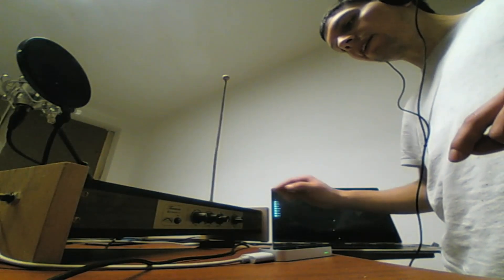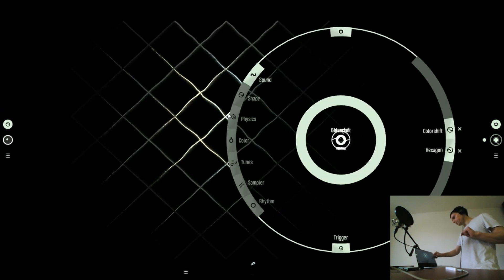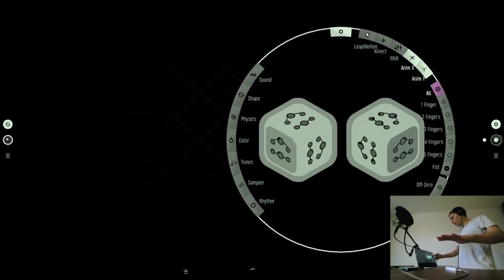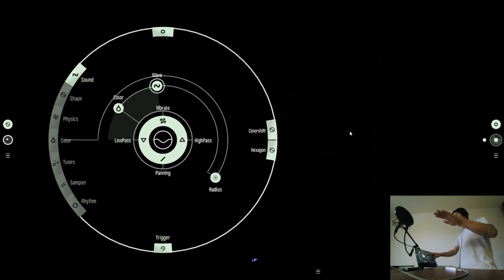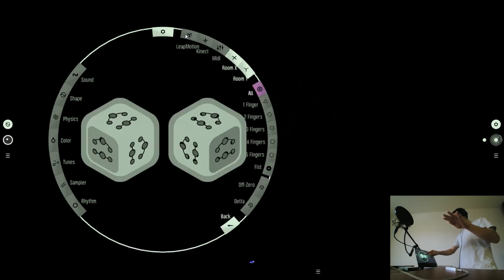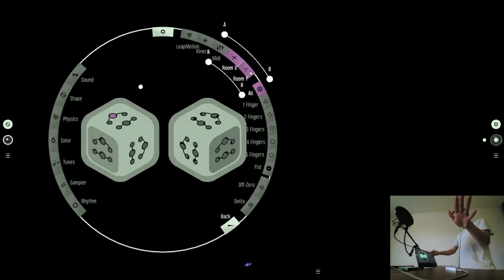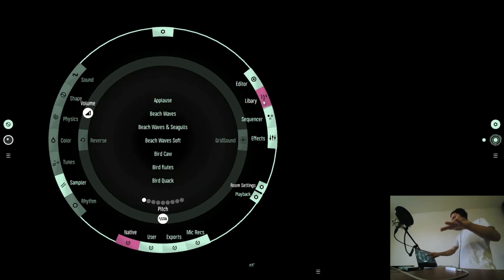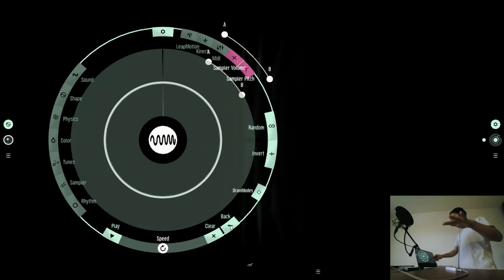Mazetools Soniface Lessons - 004 Using Leap Motion gesture controller for synthesizer & drums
In Soniface Lab it is possible to use hand gestures to control synthesizer, sampler, drum machine and audio effects. It reminds on the Theremin, an electronic musical instrument controlled without physical contact.

The Leap Motion controller works great for this too. It just need to be installed with the latest drivers and it works plug&play in Soniface Lab (Windows only). NOTICE there is a little click sound in the drums, which is already fixed.

MAZETOOLS SONIFACE is a multimedia experimenting tool and availeble for Android, iOS, Windows & Mac.